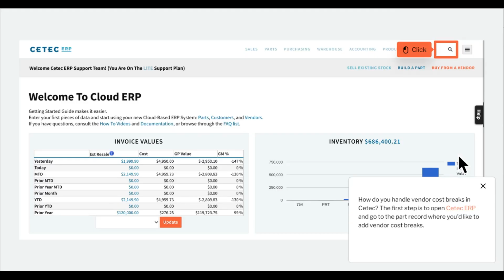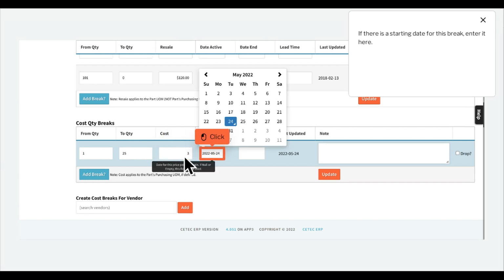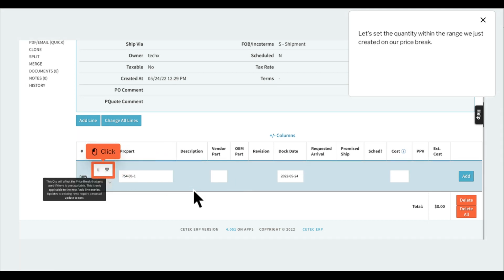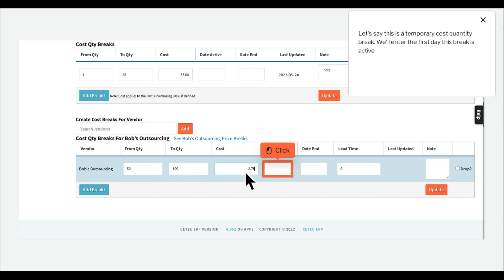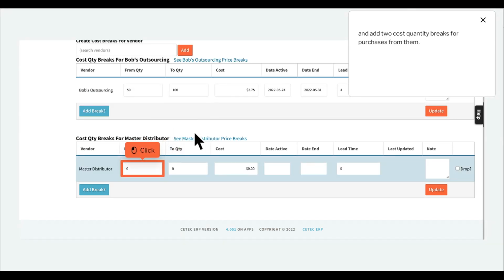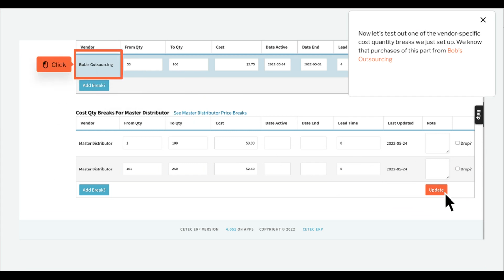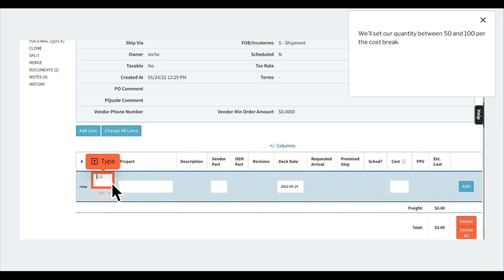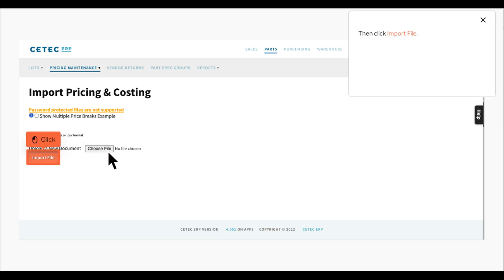How to Set Vendor Cost Breaks in Cetec ERP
How do I enter my vendors' cost breaks into Cetec so that, when I order with a vendor, the correct cost will show up for the quantity I'm ordering?